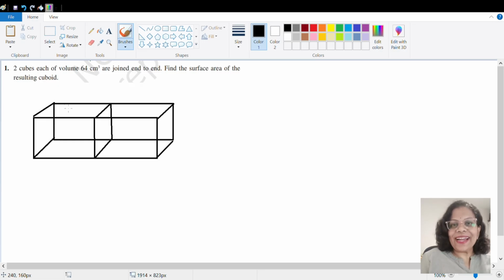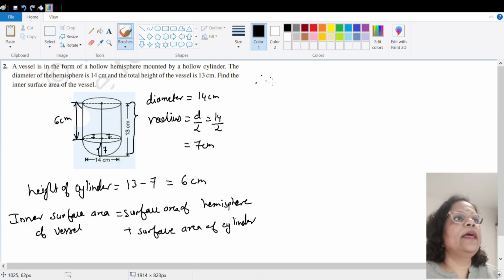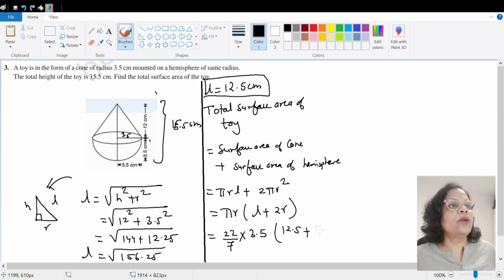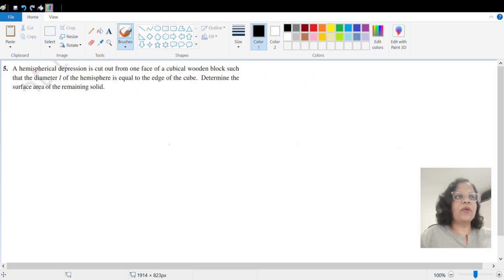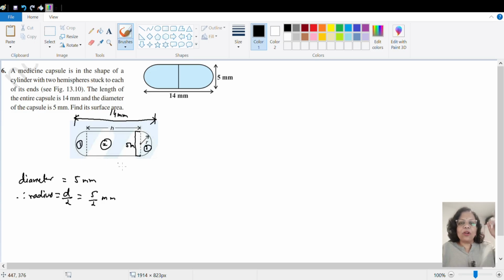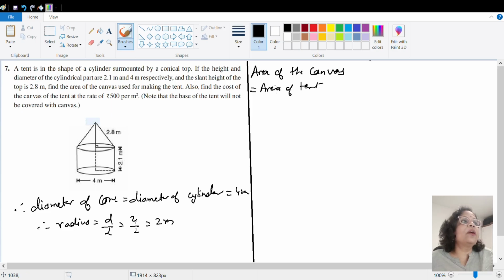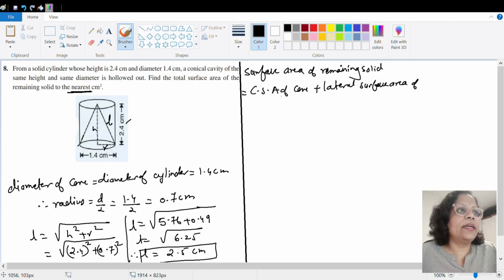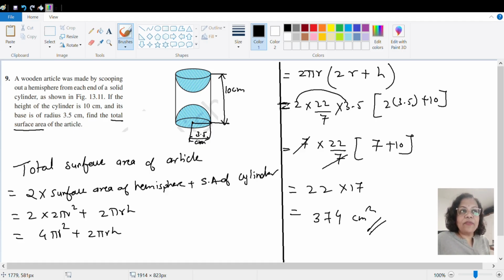"Surface Area & Volume Mastery! 🌟 CBSE Class 10 Maths"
Master Surface Area & Volume with our step-by-step guide! 📚 Perfect for CBSE Class 10 students. Learn formulas, solve NCERT problems, and ace your exams! 💯